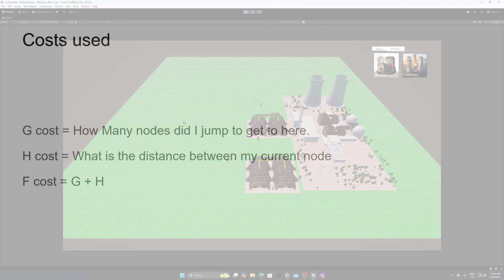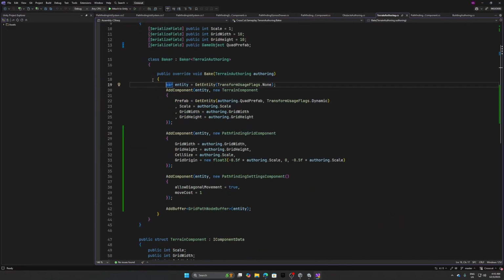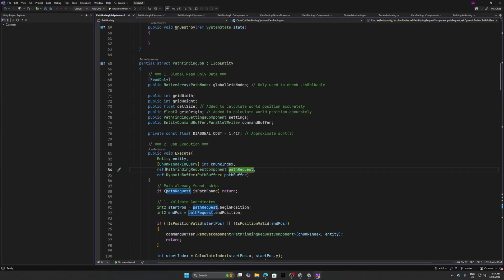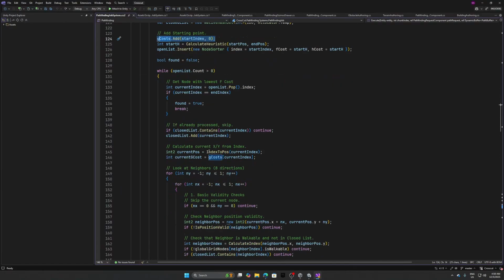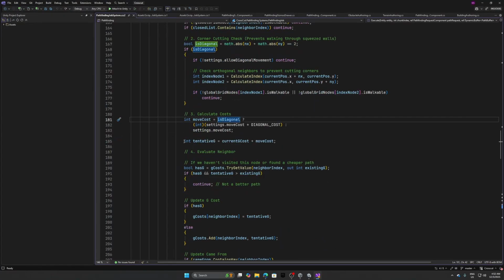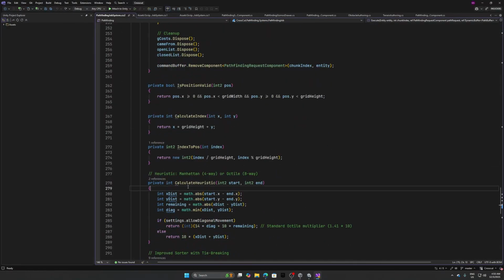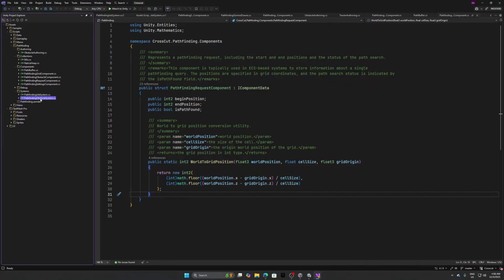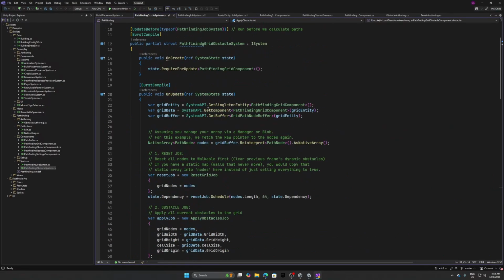Making a real time strategy game: Pathfinding implementation using Unity ECS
This is an A* multithreaded implementation I did for a real time strategy game I'm working on, I made a part of it open source, feel free to check it out here on my github @abaza121